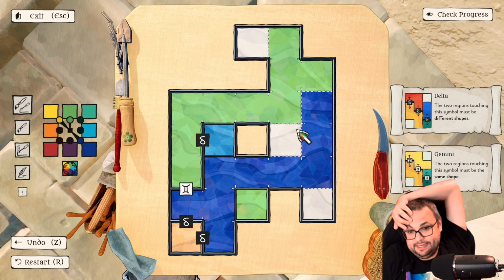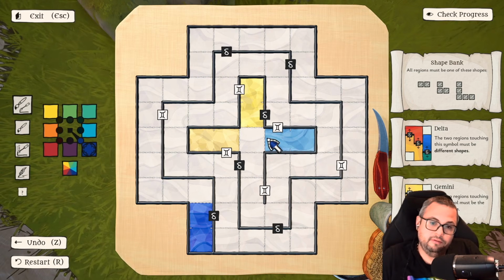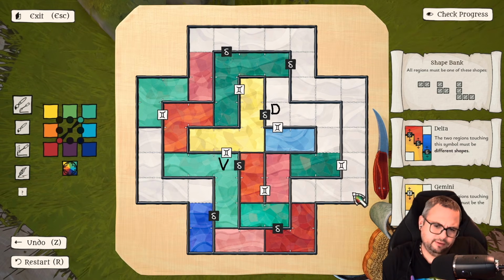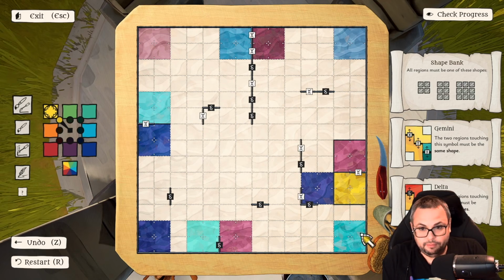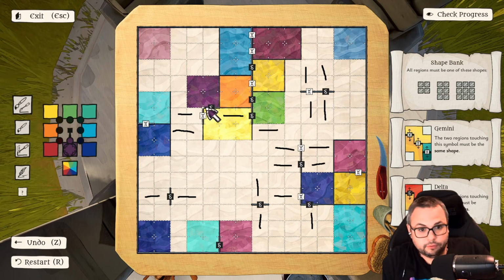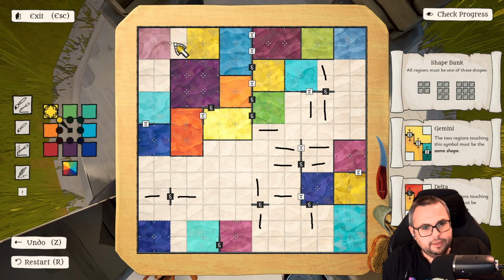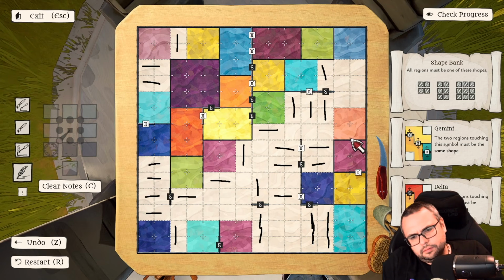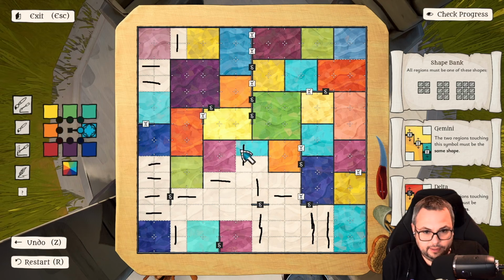Gemini & Delta COMPLETED | The Artisan of Glimmith | Episode 13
zetamath plays The Artisan of Glimmith!